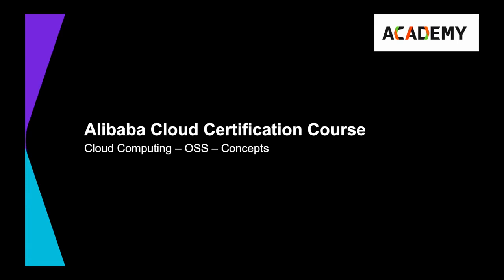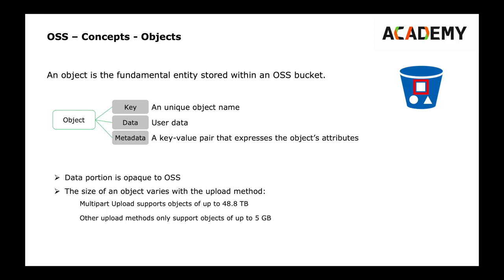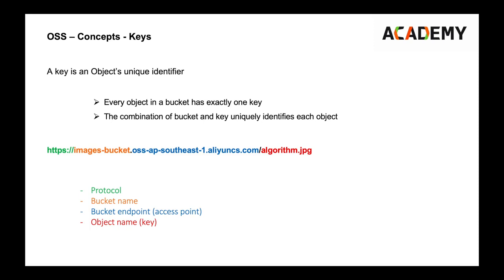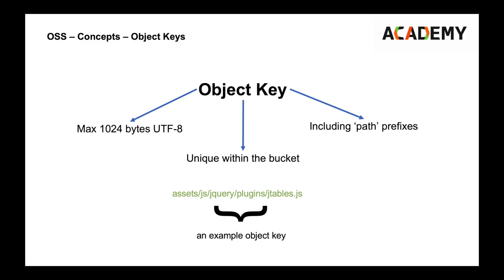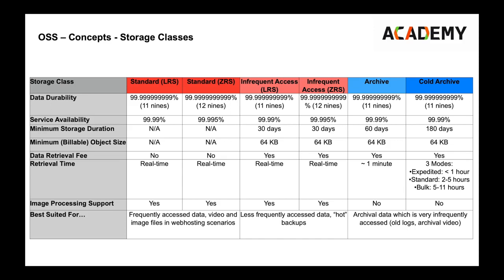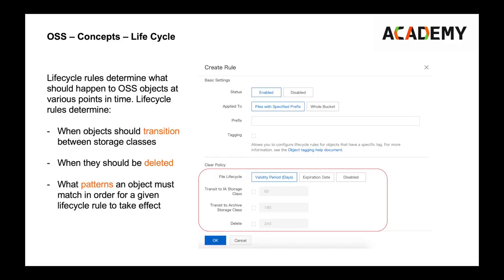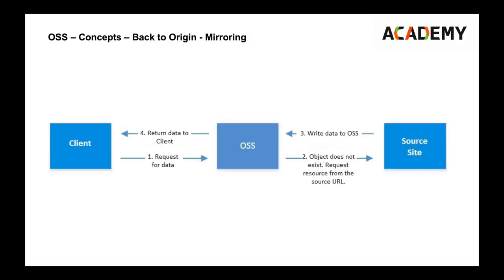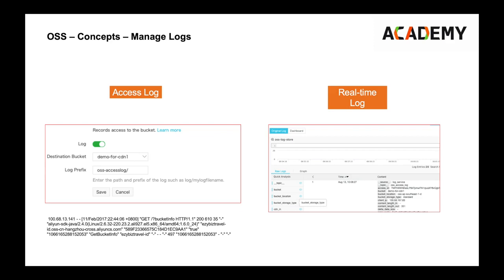OSS Concepts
Alibaba Cloud Object Storage Service (OSS) is a secure and cost-effective object storage service that offers 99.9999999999% (twelve 9’s) of data durability and 99.995% of data availability. OSS provides multiple storage classes to help you manage and reduce storage costs.